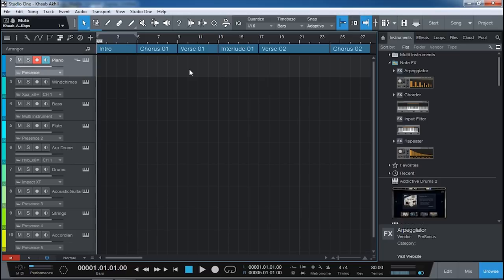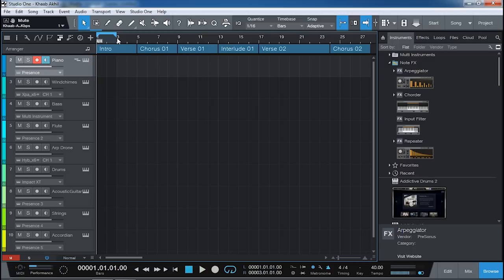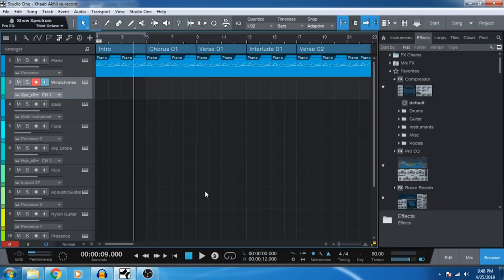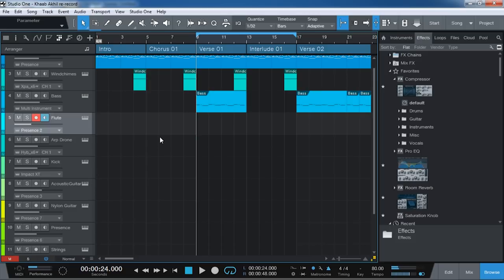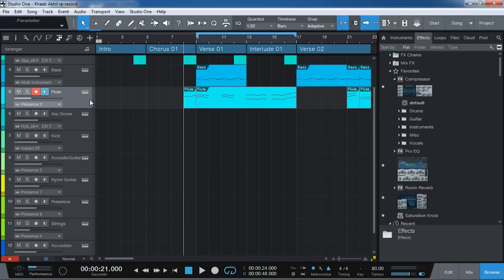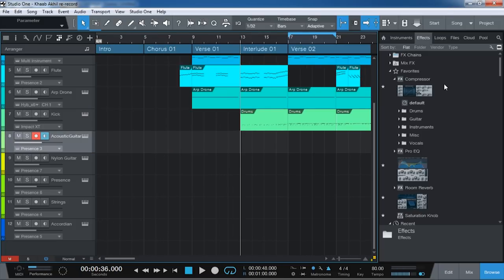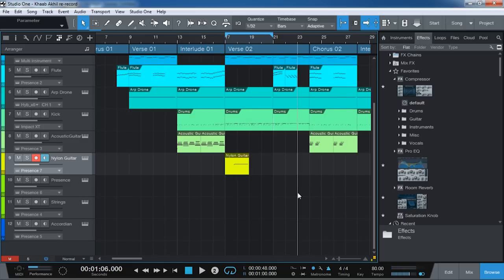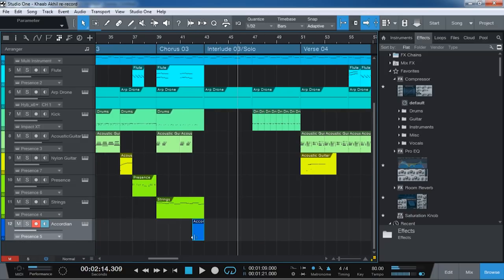How to Produce Khaab by Akhil in Studio One | Tutorial | Deconstruction | Free Karaoke Track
Let's Deconstruct a beautiful punjabi song 'Khaab' by 'Akhil' using Studio One. Listen to the final track @7:58

I would love to hear anything made with this track. Please post your tracks in the comments.

Lyrics:
Main jado tere khaab an wale raah tureya
Main turreya bada na maithon jawein mudeya
O jive rehnde panne nal panne judd de
Main ravaan tere nal ohna waangu judeya

Main likhda hunda si tere baare adiye
Jaa ke puchle gawah ne taare adiye
Jo karde mazak ohna hass lainde
Jo taane kassde ohna nu kass lainde

Dil tainu rehnda sadda chete karda
Kise hor te na maare tere te hi marda
Ban meri rani tera raja ban jaan
Tu hi ban mera ghar darwaza ban jaan

O tainu vekh jaava tere val rudeya
Tu fool te main tahni wangu naal judeya

Layi na tu mainu bahute laare adiye
Ni hor kitte rehjiye kunware adiye
Mere supne bade ne keh lainde
Na bhejj main dur nede reh lai de

Ae pyar rahe pura na rahe thudeya
Main umraan tayi tere naal raha judeya

Main jado tere khwab an wale raah tureya

Aa kathe ho ke duniya bana laye
Rusiye je jagg hi mana laye
Choli teri khushiyaan naal bhar daunga
Supne aa wala tainu ghar daunga

Ae fikke nahi laare eh sahchi gudde aa
Tere lai ae haath Rabb agge judeya